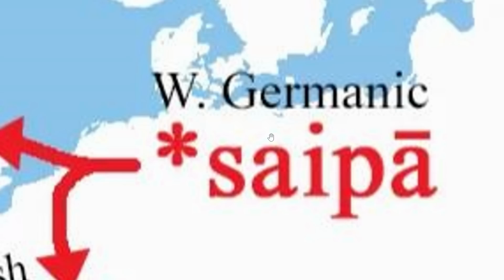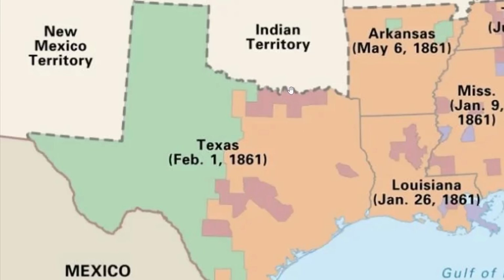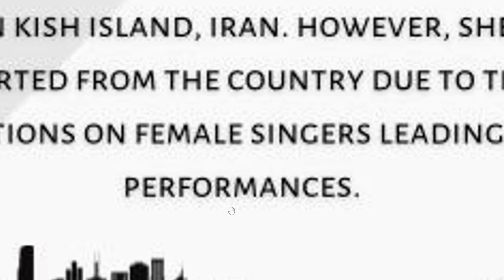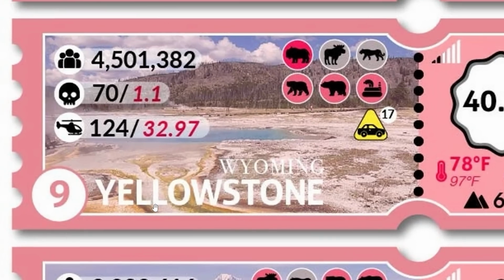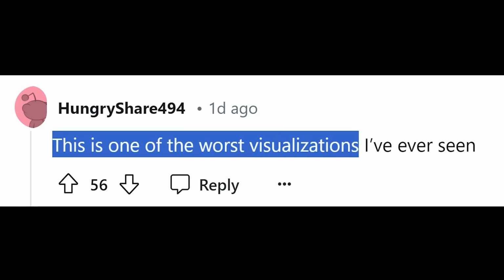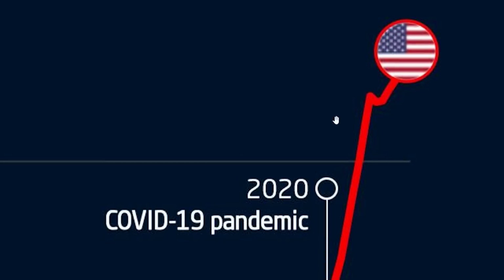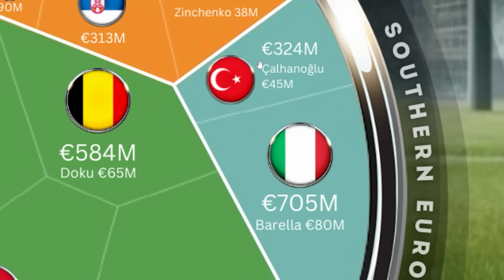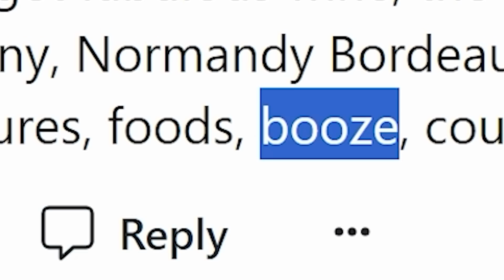Which Nation Would You Choose...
Sarsath
Astrakonix
Timothy Darkcaster
Martin Kozlovský
Kade Kennedy
ZaneyBoi
Astrakonix
Jason Ticus
LuxembourgLover
TheMexican760
Tambre
sebby if you hear this i love you
KingBearHaze
KansasWasMentioned
KirinoIsBestGirl
Lucas Prentice
Lucas the Canadian Goose from Avoca (Honk Honk)
InquisitorXarius
JohnDenver
DOOCHBAGGINS
Fredrik Tibblin
I can't sleep without Drew's voice
Connor Pavlik
DaBeautiful-MEGAN-Underwood
aPhatNarwhal
Carmel Saida
Amateur Archaeology